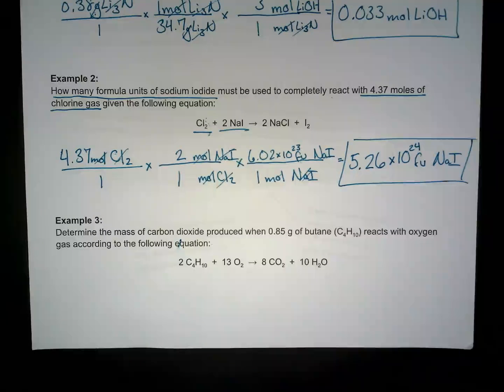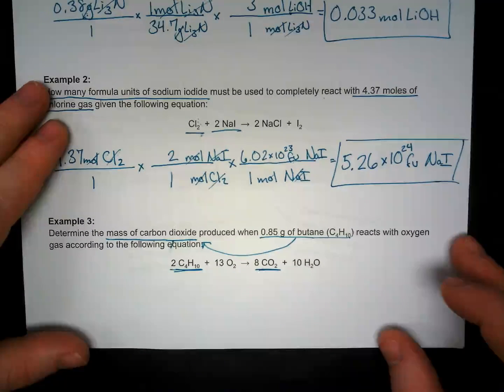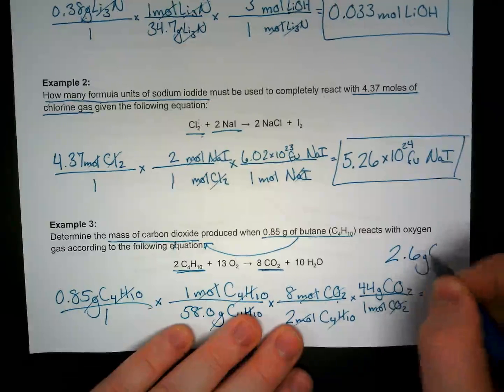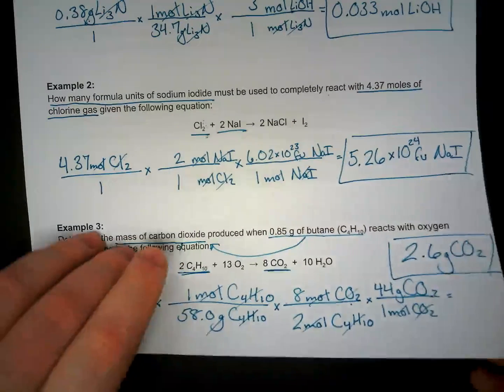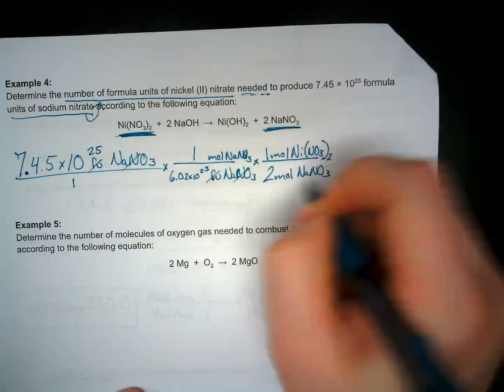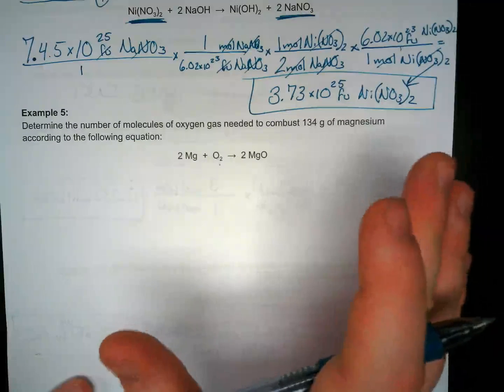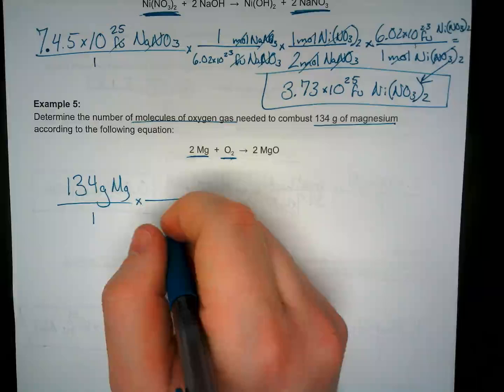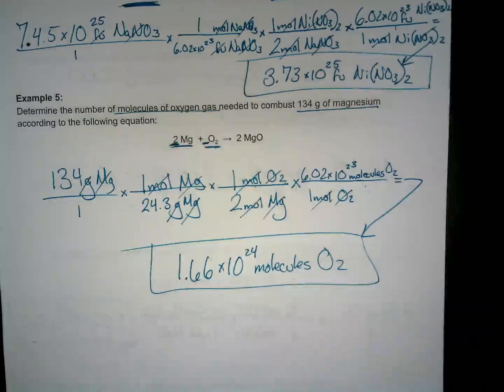Unit 6.2 Notes Stoichiometry Examples #3-5 Walkthrough